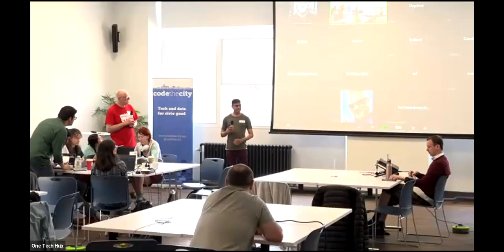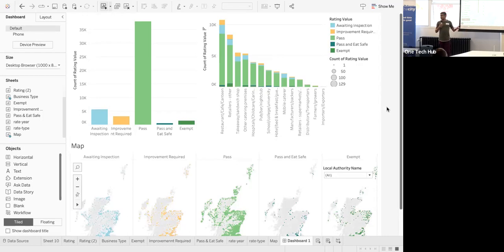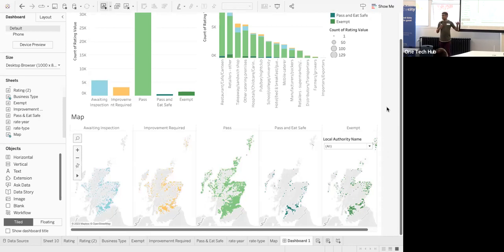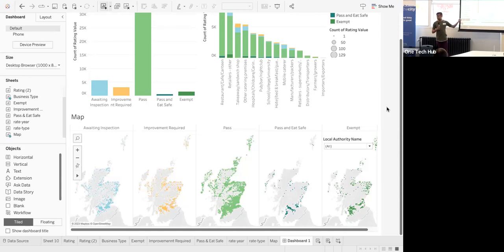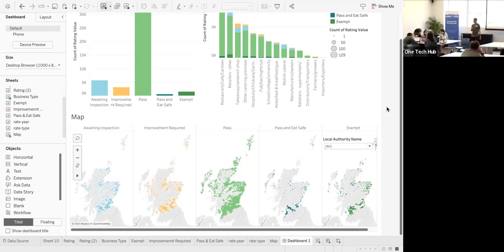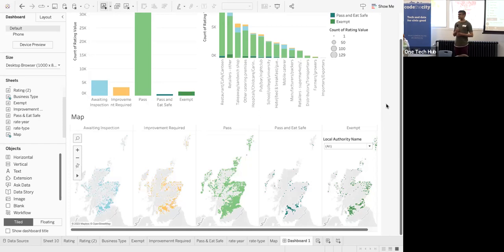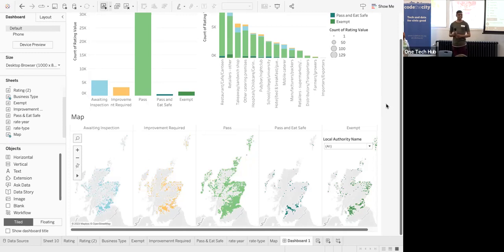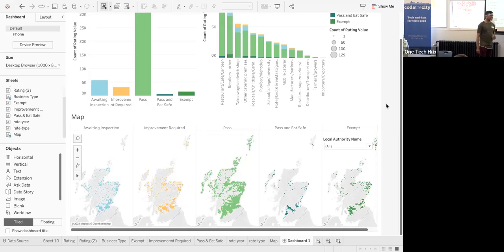CTC29 - Team Hygiene Hackers - Update 17 June 2023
Team Hygiene Hackers at day one of CTC29 Health hack weekend looking at making sense of UK public health data